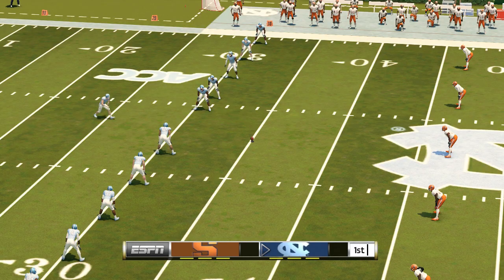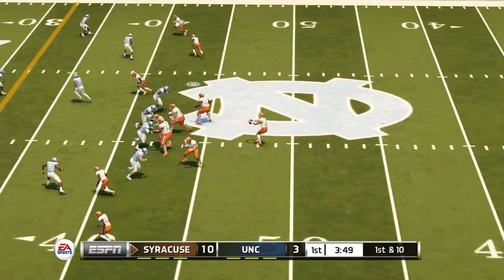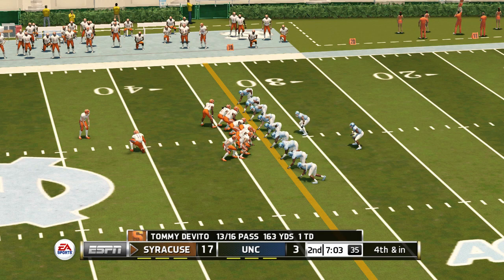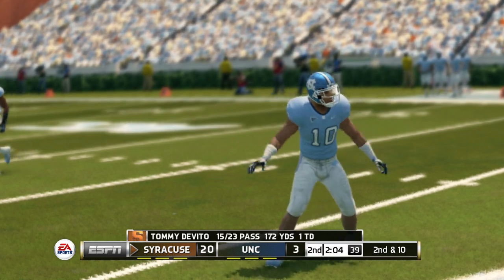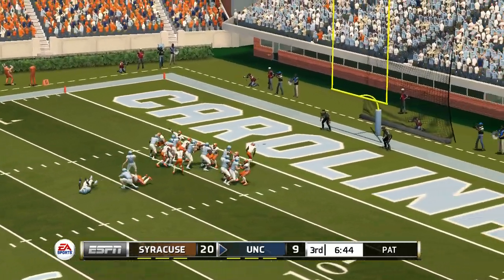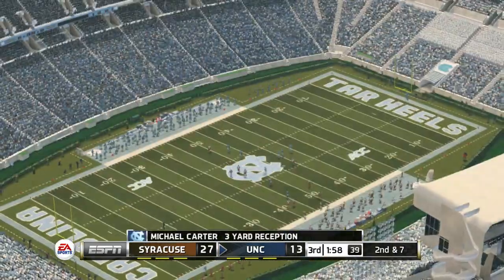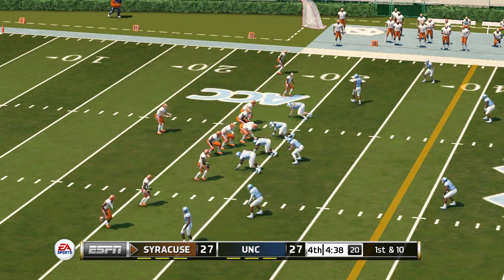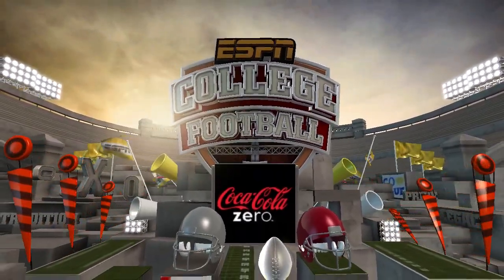Syrcause @ North Carolina - 2019 ACC Tournament Round 1 (NCAA Football 20)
North Carolina hosts Syracuse in round 1 of our 2019 ACC Tournament on NCAA Football (NCAA Football 14 with updated rosters for the 2019 season)